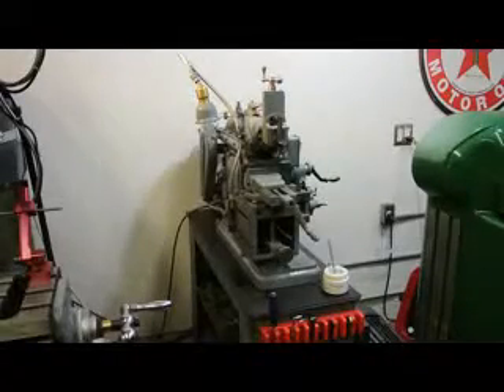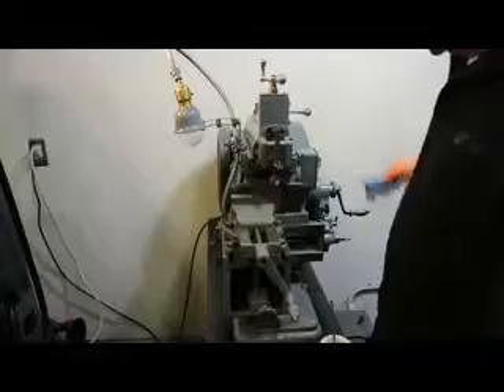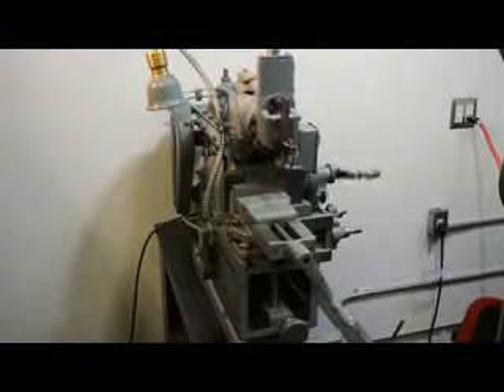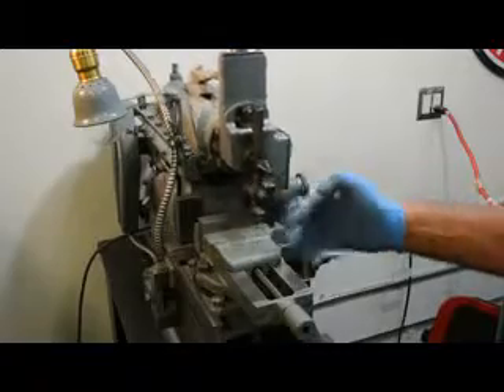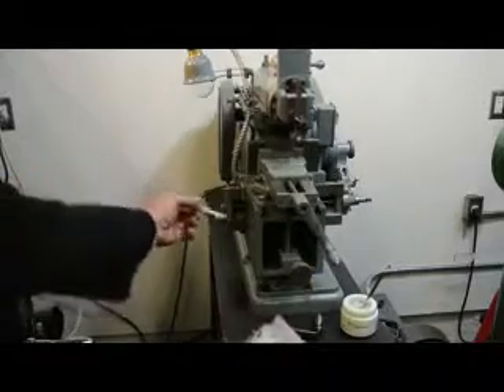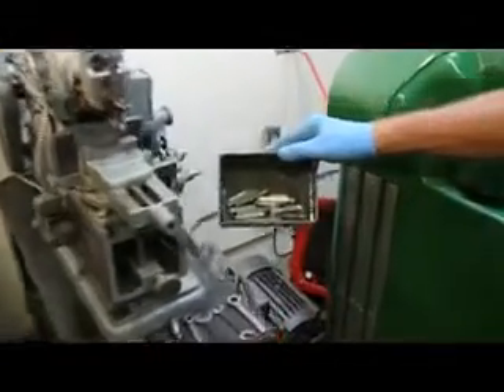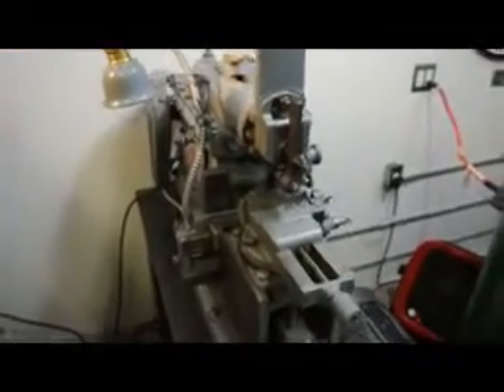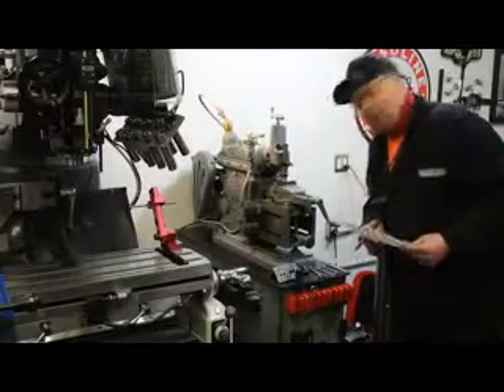American Tradition Atlas Horizontal Mechanical Shaper 7” Stroke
We are pleased to offer, subject to prior sale and our conditions of sale, the following for your consideration:                         ~Mint Condition- Never Used~
Model: 7B Serial No: 005853

Length of Stroke, Adjustable:   7” Max, 0” Min.
Strokes Per Minute:    42,75,120,195 SPM
Cross Traverse, Table, Powered, Horizontal: 9.5” Left-Right
Cross Feeds, Adjustable:   .002” to .012”
Table Size:     6-1/4” x 5 3/8” x 5 3/8”
Max Height Table Ram:    5”+
Min Height Table Ram:    0”
Main Motor:     1/2  HP,  115/230Volts,  Single Phase
Approx. Weight:    435 Lbs. (535 Lbs. if shipped in crate)
Approx. Dimensions:    32”L x 16”W x 21”H machine itself
      42”L x 30”W x 35”H   machine in original crate

Complete with:
• Power Cross Traverse of Table (can be operated manual or powered)
• Index Table 5 1/2”
• Indexing Centers
• Angle Plate
• Vise
• Tee Slotted Table on Top & Both Sides
• Universal & Slotting Tool Holders
• Manual Feed to Tool Slide

Condition: This Machine is Really Like a Fine Piece of Jewelry! Preserved in Original Containers with Class “A” Preservation. From Standby Storage, NEVER ISSUED OR USED.